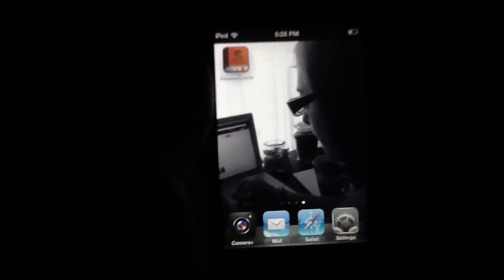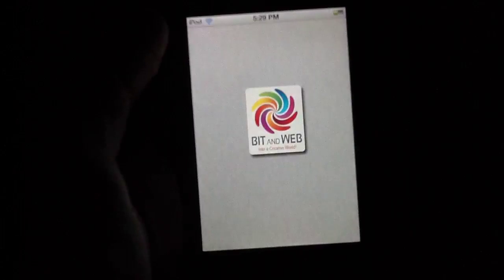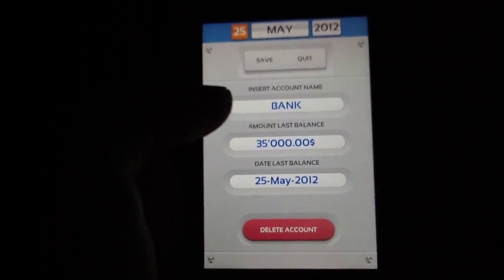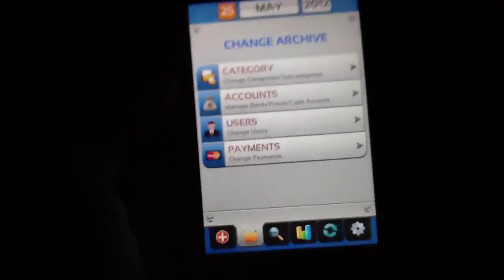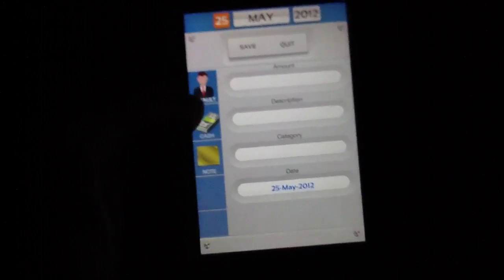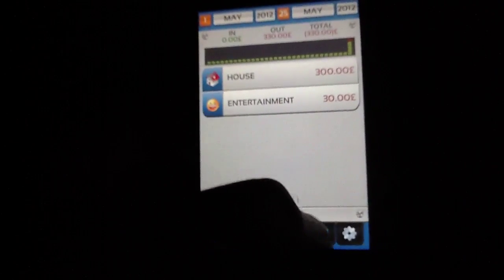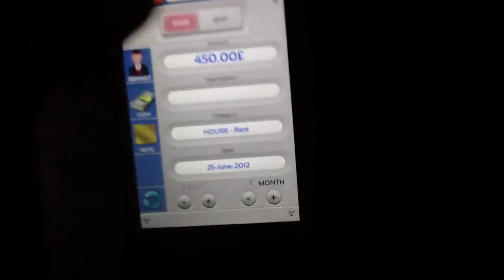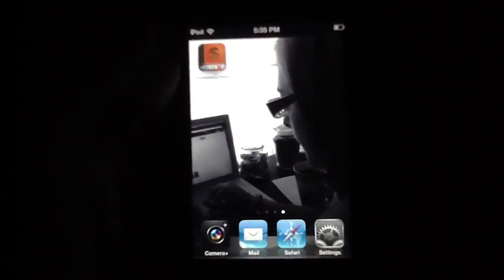Expenses Under Control iPhone App Review